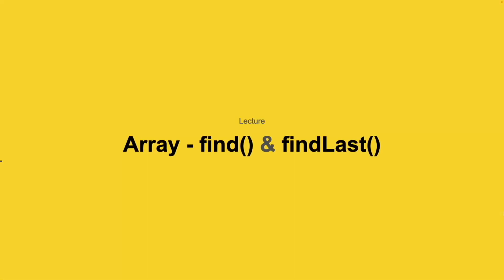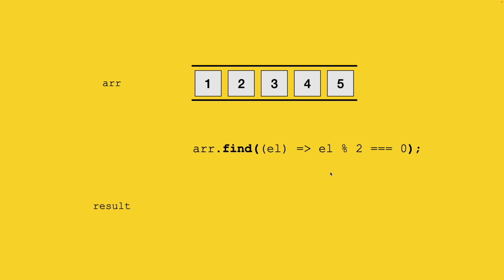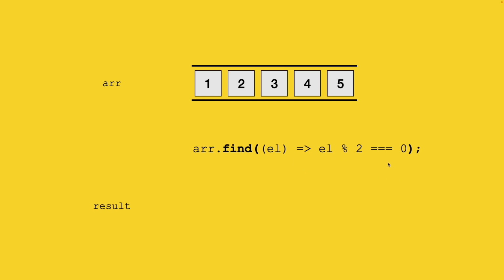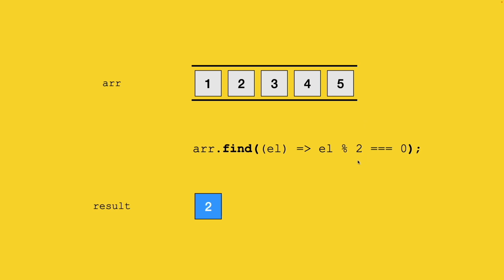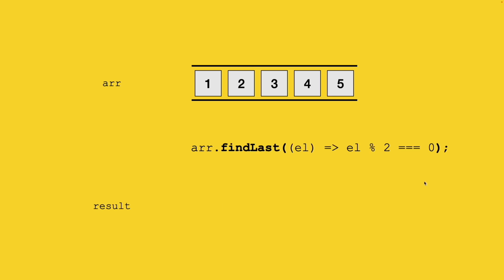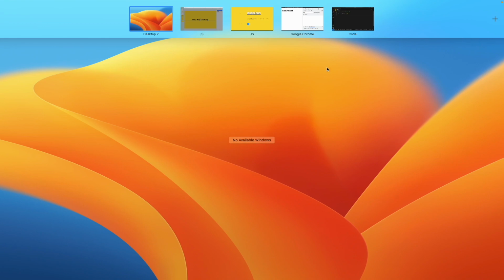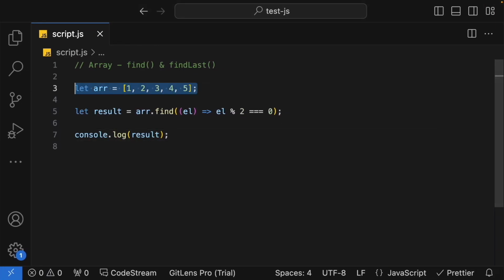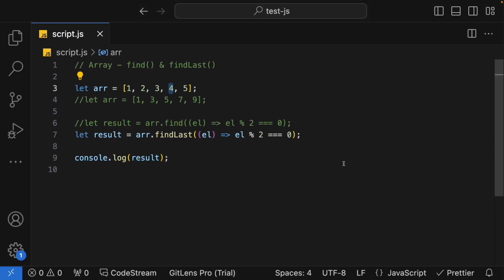Javascript - Array Find & findLast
In this video tutorial, will see 'Javascript - Array Find & findLast' in detail with examples.